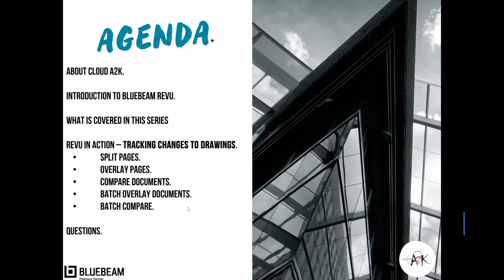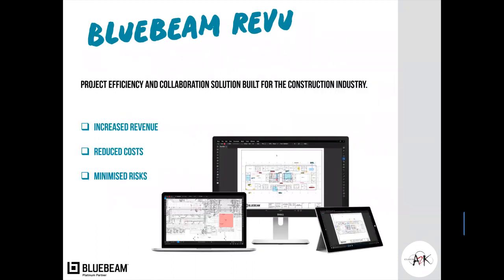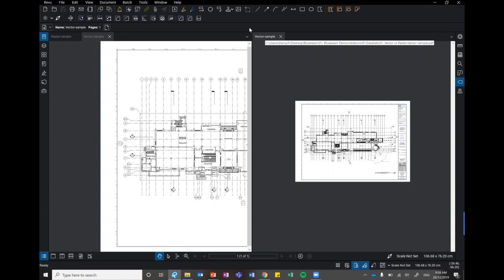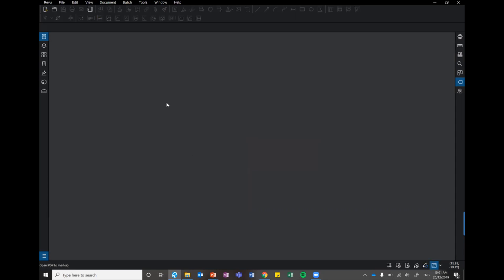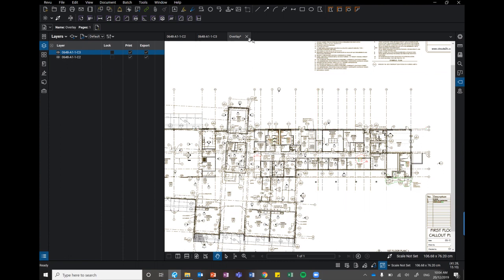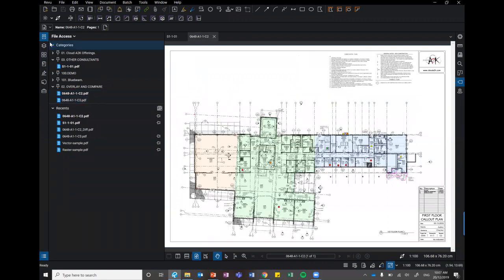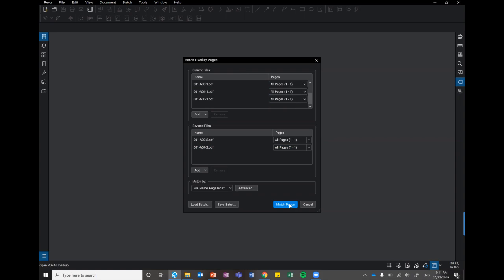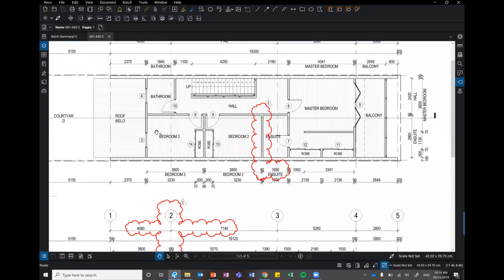Bluebeam Construction Webinar - Changes to Drawings that are not Clouded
In this webinar you will learn about splitting pages, overlaying documents and comparing documents in Bluebeam Revu.